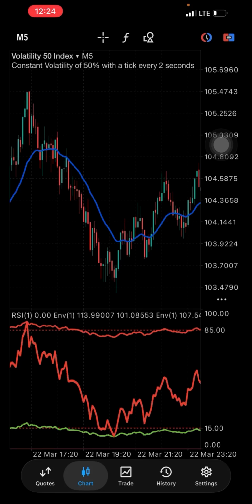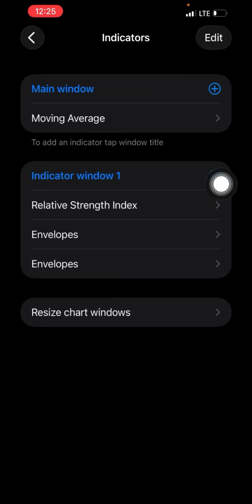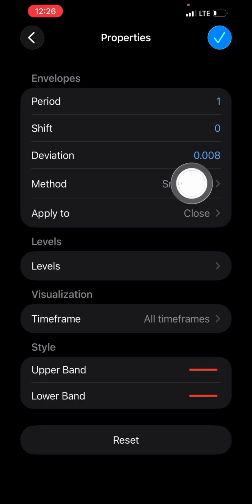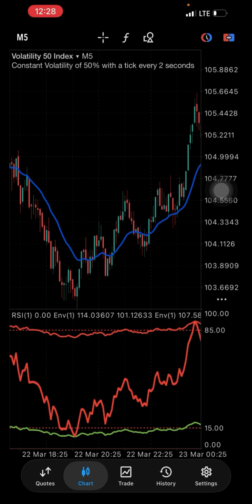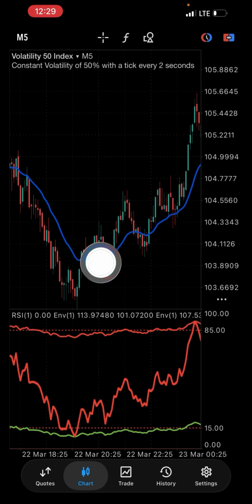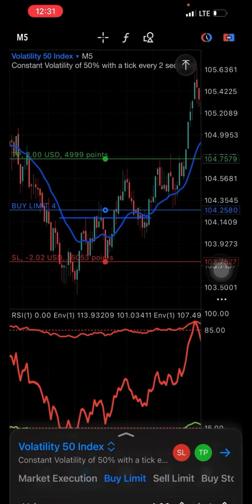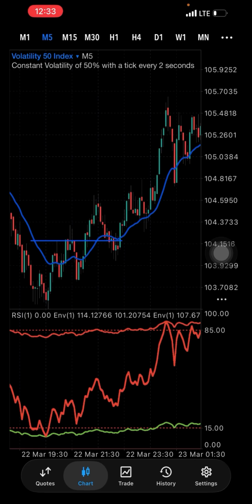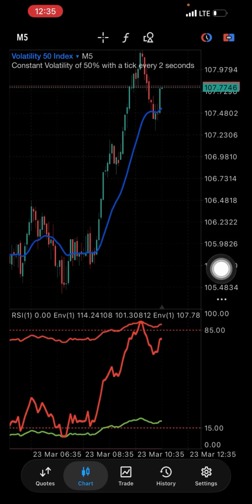Volatility 75 Strategy No One Wants To Share For Free 🤫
SIGN UP With My RECOMMEND BROKERS 👇👇

Deriv &
Weltrade